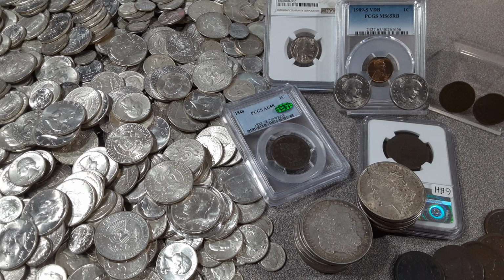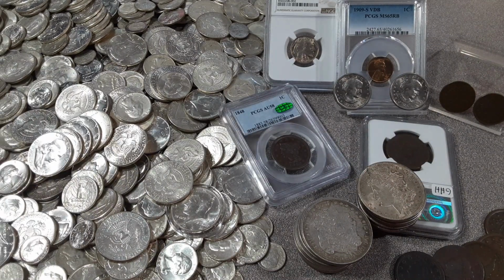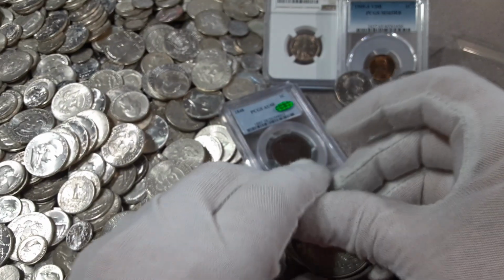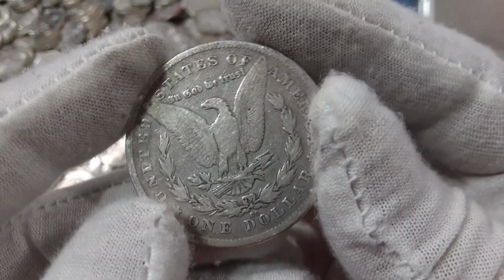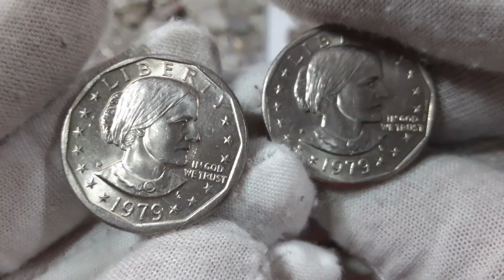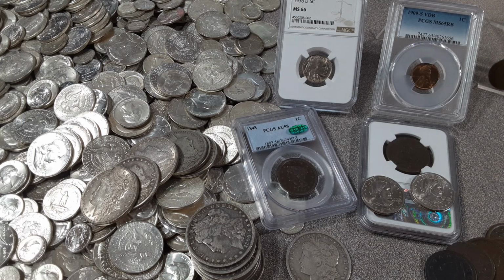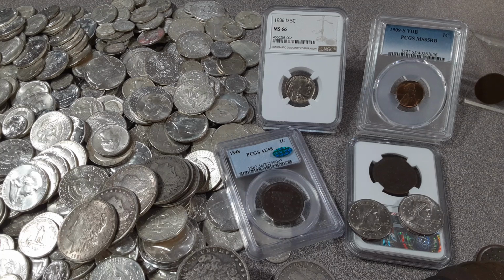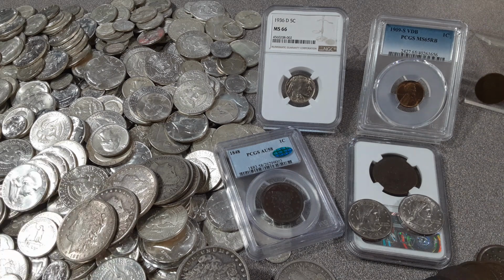SILVER STACKING Verses COLLECTING!! What Should You Choose?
Keith talks about a question that was asked on a Live Chat Panel Featuring the following YouTube Channels@SilverSeeker @RobFindsTreasure @RavenHawkCoins and Coin Crew that aired on 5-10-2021 at 8pm EST. If you haven't viewed here's a Link;
Keith gives his thoughts on the subject asked while he was hanging out with the Big Boys and being the New Guy. We all wished we could have gotten to more questions so here is one that wasn't answered. Watch till the end you may be surprised.